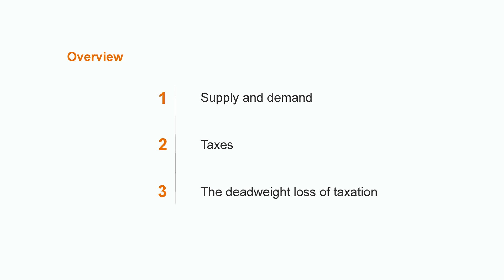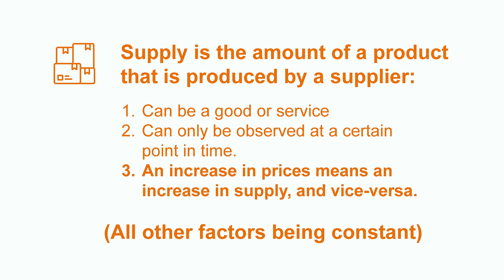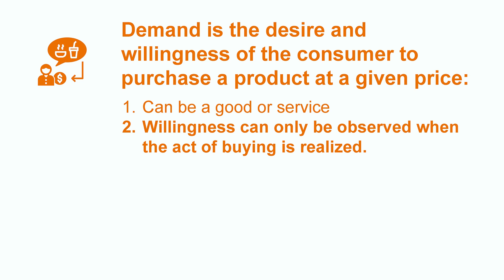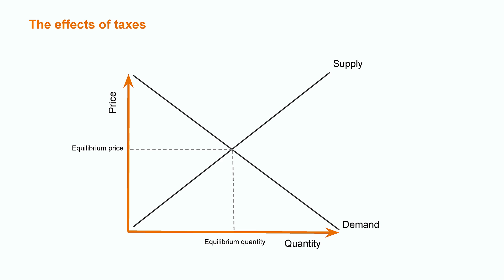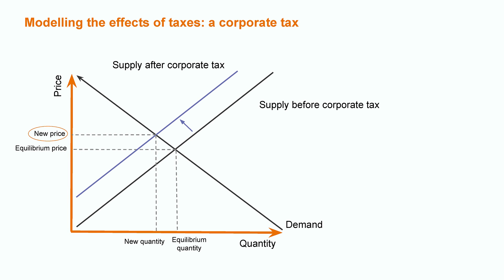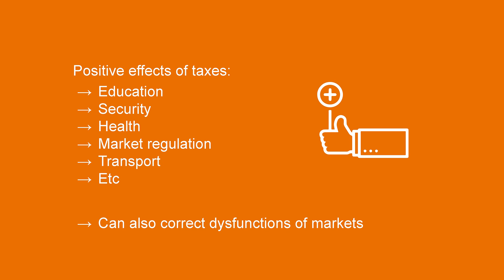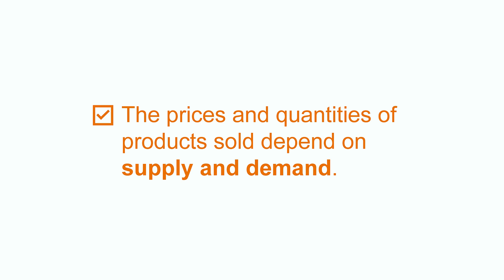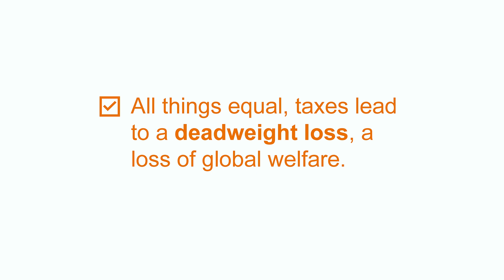Explaining the Deadweight Loss of Taxation | Macroeconomics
Let's explore the concept of deadweight loss of taxation, starting with the laws of supply and demand and the impact taxes have on them. We'll delve into the mathematical representation of deadweight loss in relation to supply, demand, price, and quantity, and discuss common misconceptions about it. To bring these principles to life, we'll examine some real-world examples.

00:00 Intro
00:26 Supply and demand
03:01 Taxes
08:51 Common mistakes
09:56 Example